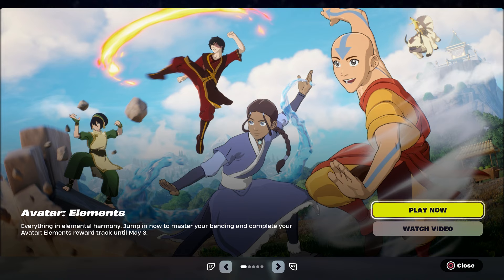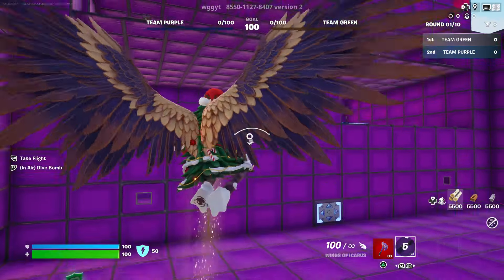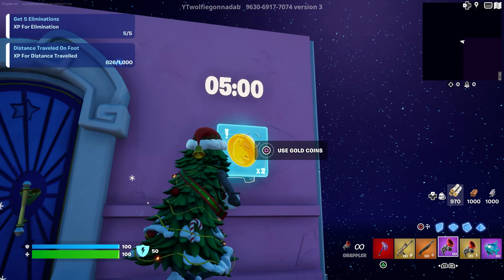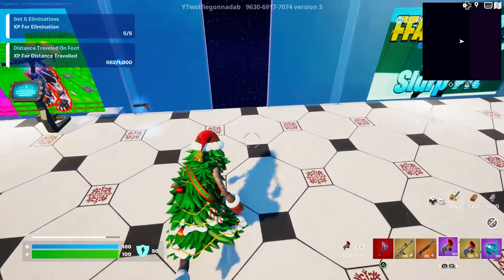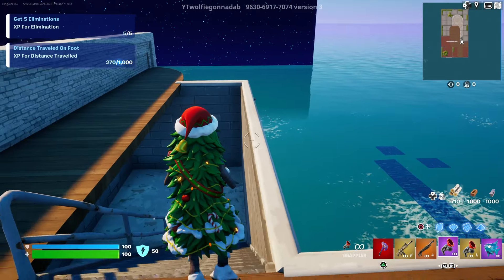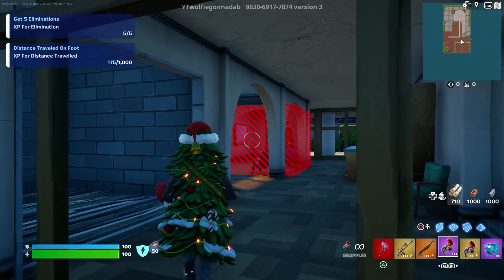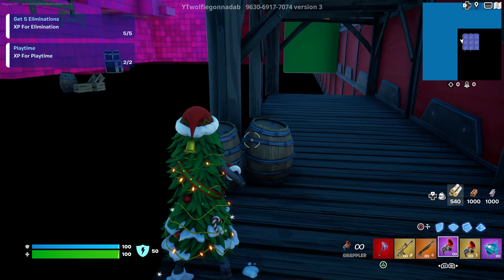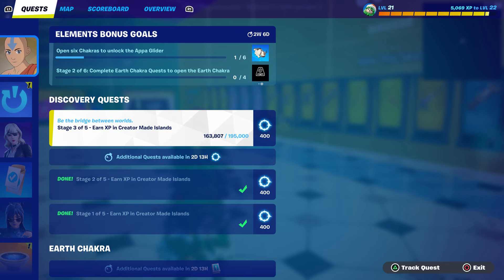How to EASILY Earn XP In Creator Made Islands in Fortnite Quest (EASY)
How to EASILY Earn XP in Creator Made Islands Fortnite locations

Earn XP in Creator Made Islands in Chapter 5 Season 2. How to EASILY Earn XP in Creator Made Islands Fortnite locations.